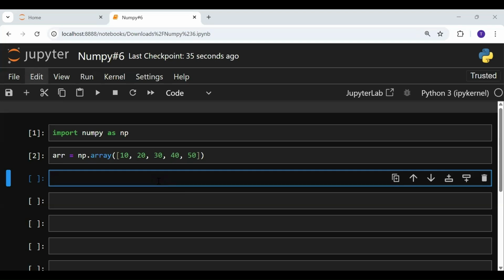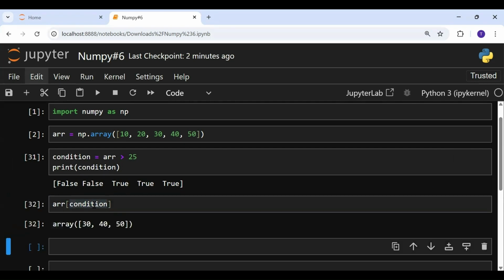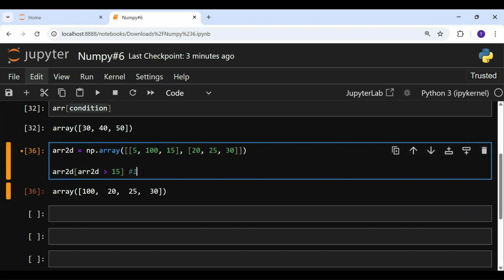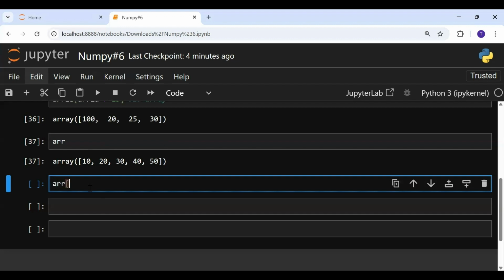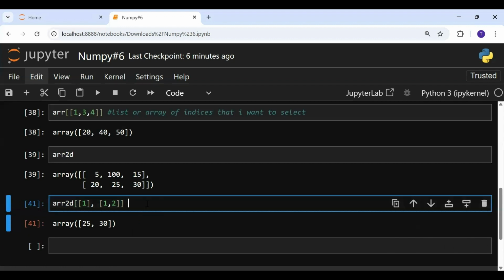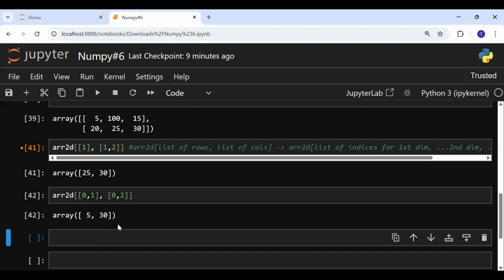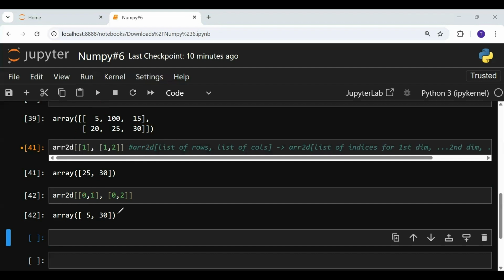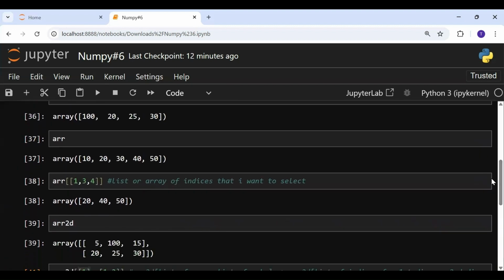Boolean and Fancy Indexing in NumPy | Powerful Data Selection Tricks!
In this video, we dive deeper into data selection in NumPy!
After learning basic indexing and slicing, it's time to master Boolean Indexing and Fancy Indexing — two powerful techniques to filter and pick specific elements from arrays.

✅ Learn how to filter arrays based on conditions
✅ Select specific elements using index arrays
✅ Combine row and column indices for powerful 2D selections
✅ Make your NumPy code cleaner, faster, and more flexible

Whether you're a beginner or brushing up your skills, this video will level up your NumPy game! 🚀